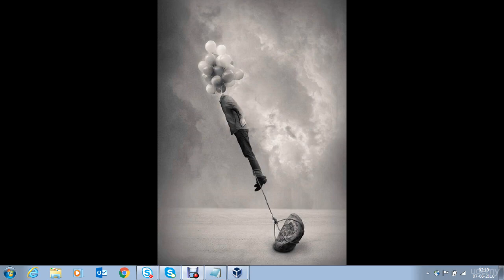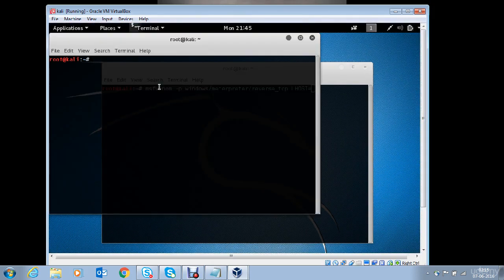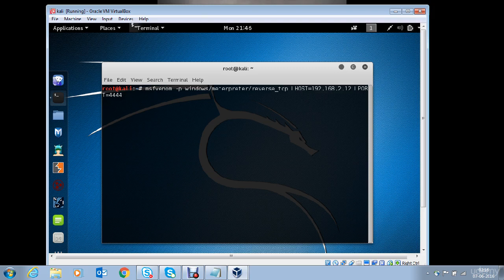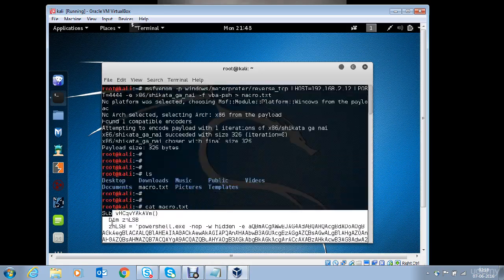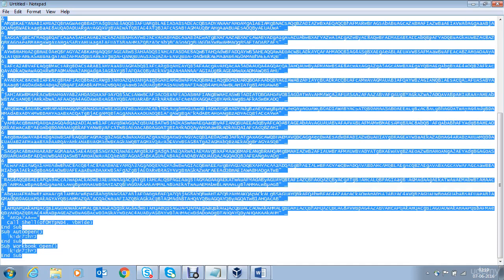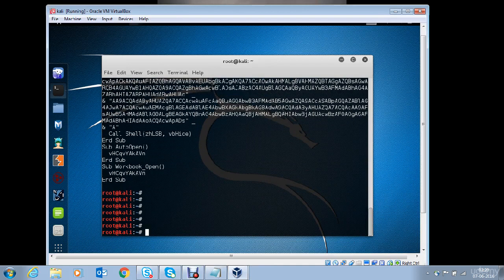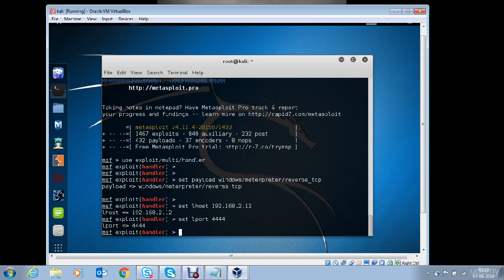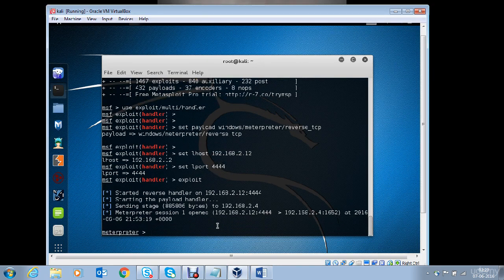8. User machine hacking via word and excel documents